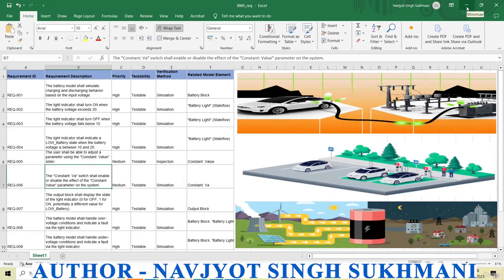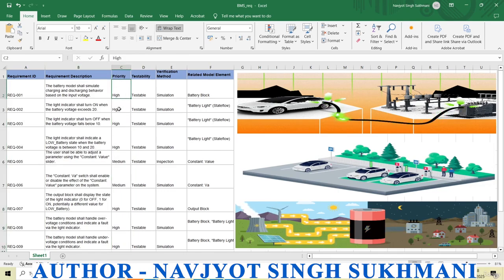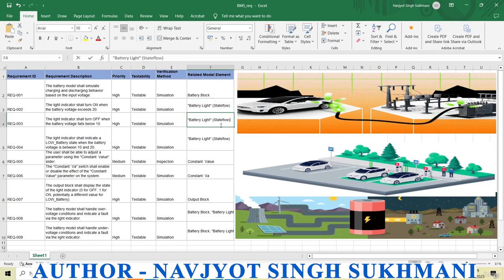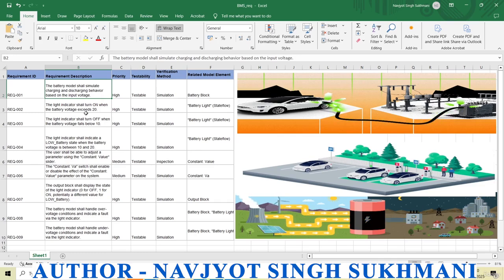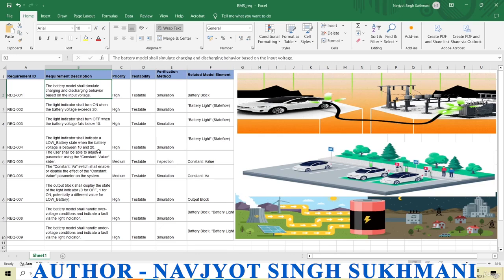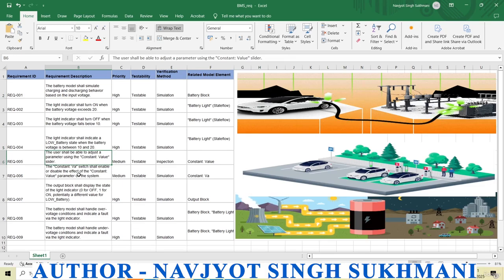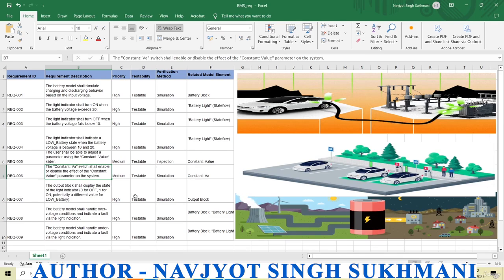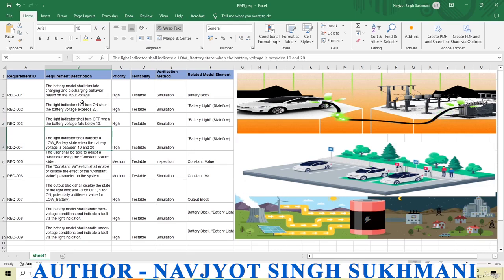(Matlab) Course 1: 13.9 Project 3 Using Stateflow Requirements for Battery Percentage Indicator